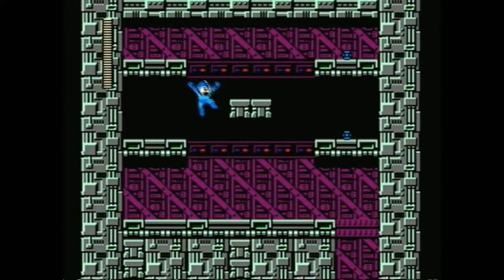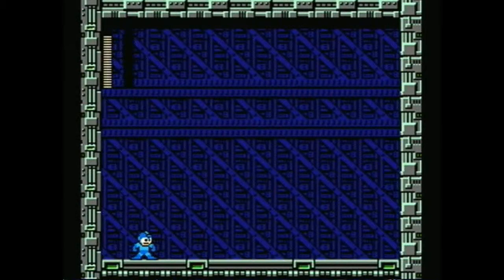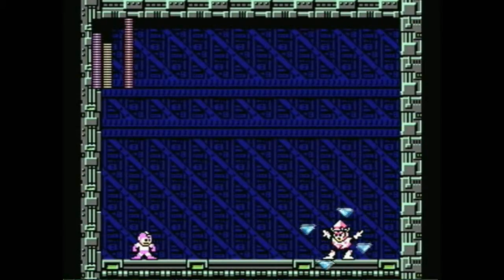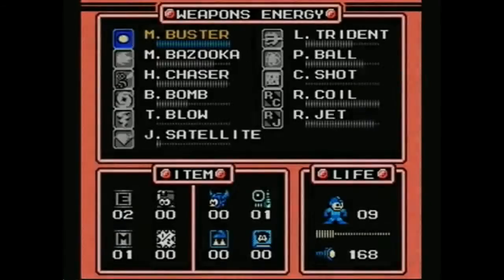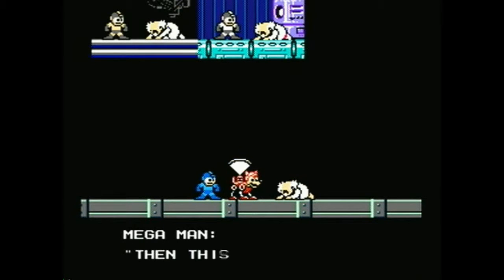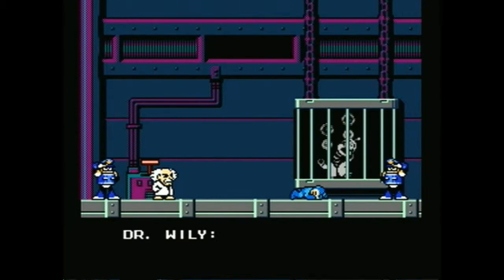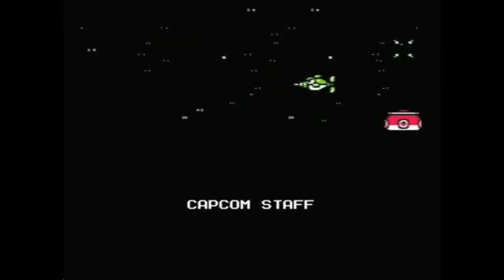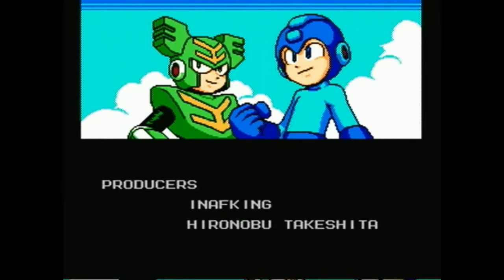Let's Play Mega Man 9 part 7 - A New Record!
Well, that explains why I felt this playthrough went by so quickly.